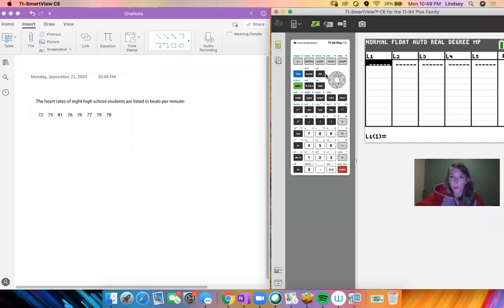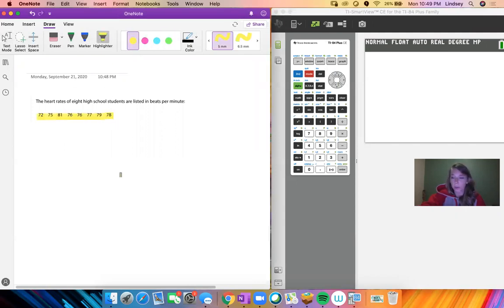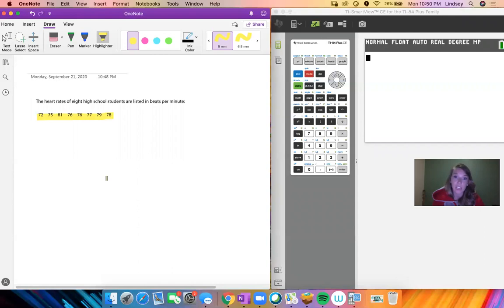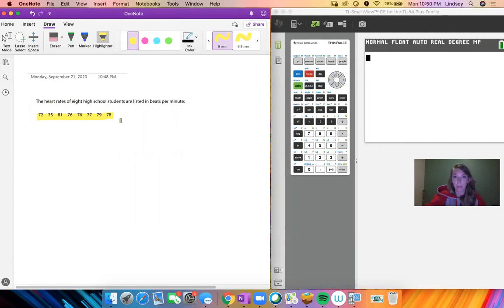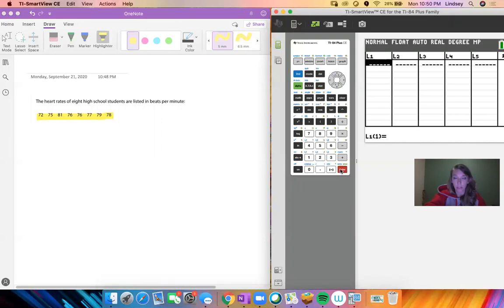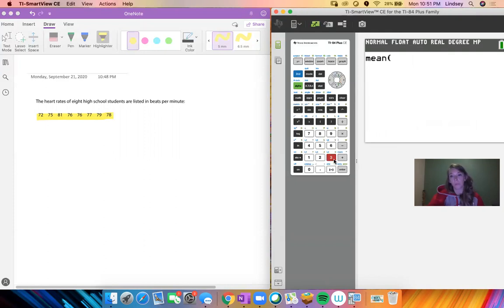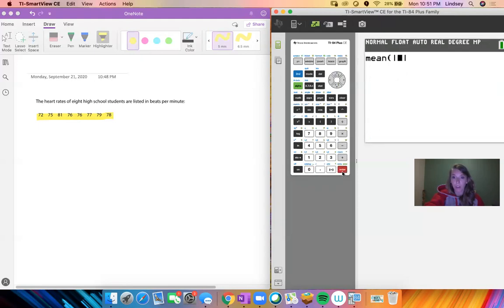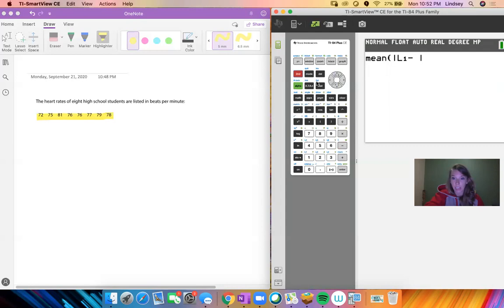How to Find Mean Absolute Deviation